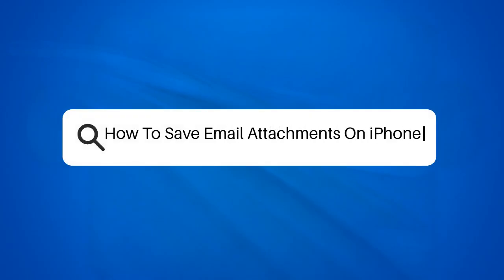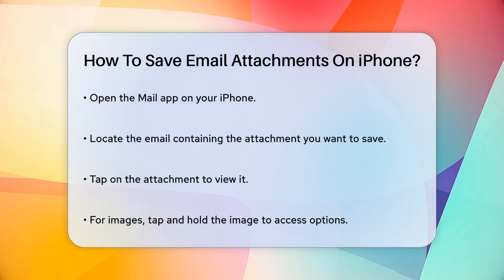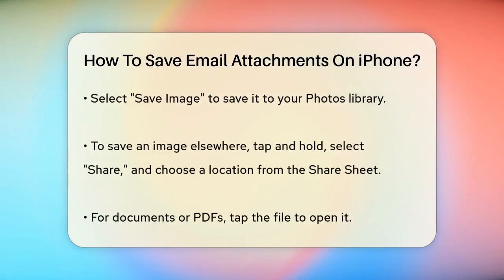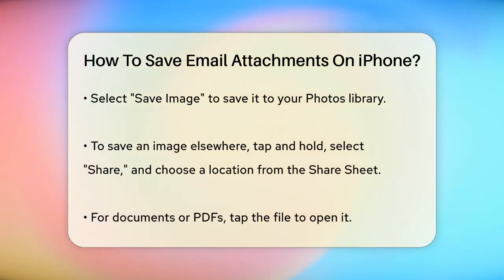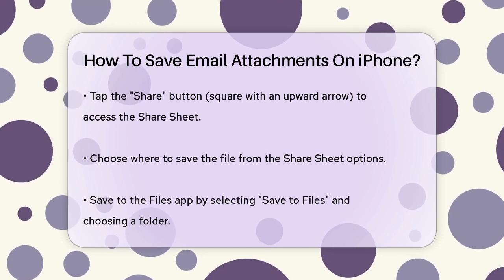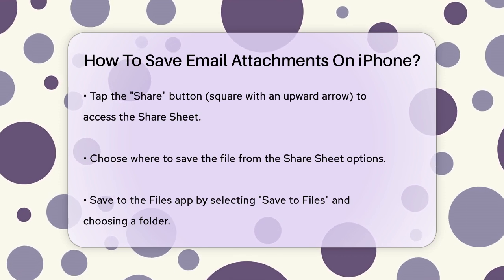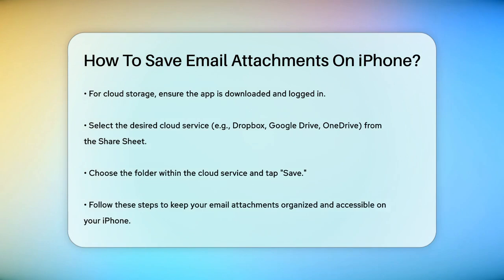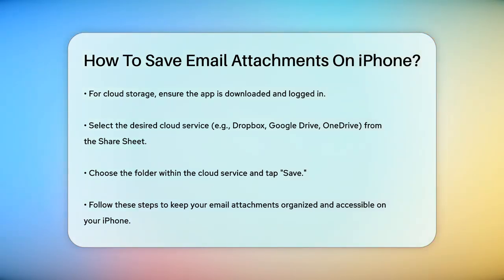How To Save Email Attachments On iPhone? - TheEmailToolbox.com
How To Save Email Attachments On iPhone? In this video, we guide you through the process of saving email attachments on your iPhone, ensuring you can easily manage important files. We’ll walk you through the steps required to access attachments within the Mail app, whether they are images, documents, or PDFs. You’ll learn how to save images directly to your Photos library or share them to other locations. Additionally, we’ll cover how to handle other file types, explaining how to use the Share Sheet effectively to store documents in the Files app or preferred cloud storage services.

By the end of this video, you’ll have a clear understanding of how to keep your email attachments organized and accessible, making your iPhone experience smoother and more efficient. This tutorial is perfect for anyone looking to streamline their email management and ensure important files are saved securely.